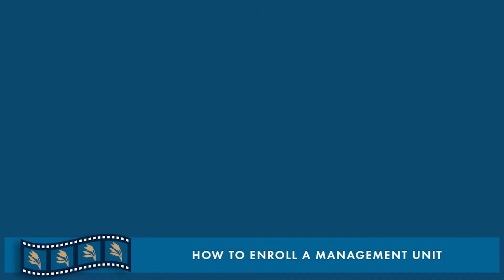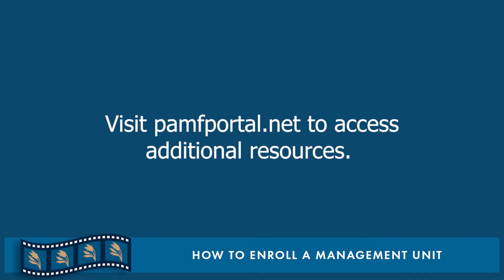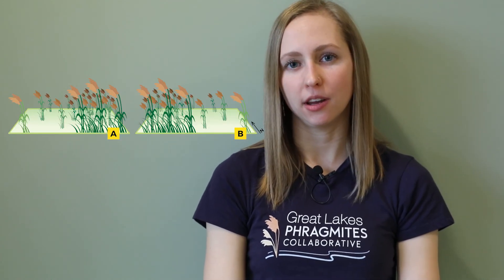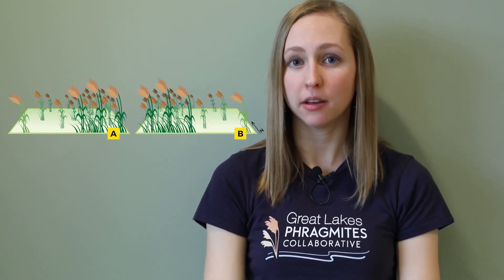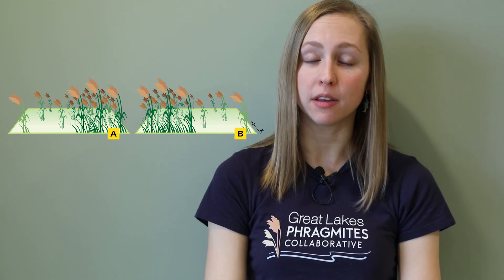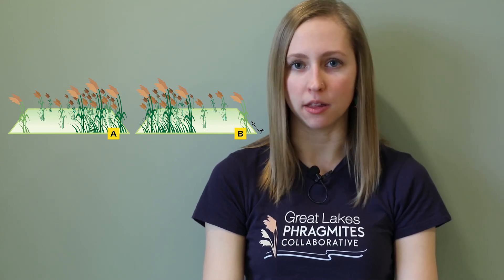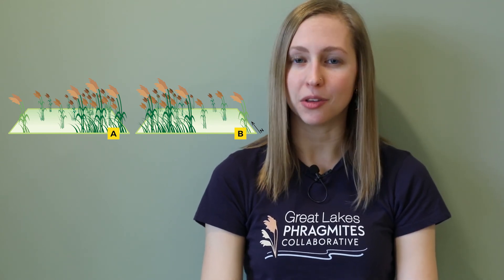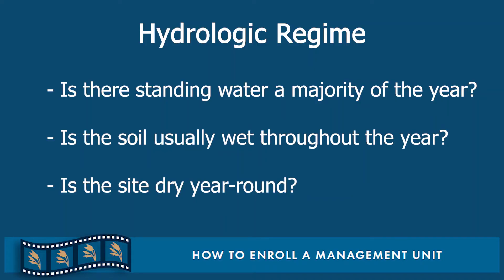PAMF How-To Videos: Enrolling a management unit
The Phragmites Adaptive Management Framework (PAMF) is the first basin-wide application of adaptive management to address the issue of non-native Phragmites. In short, adaptive management is systematic learning from management outcomes. More specifically, adaptive management refers to management that involves planning, implementing, evaluating, and adjusting management activities as a repeating cycle. It also includes predictions about how a resource is expected to change in response to management efforts and compares observed outcomes to those predictions. Adaptive management is a useful approach when the need to make repeated management decisions over time presents an ongoing opportunity to learn from our results and continuously improve future management.

Enrolling a management unit (MU) in PAMF establishes the boundaries of the area where you will uniformly manage Phragmites and details the site characteristics. Enrolling is the first step for every new unit in PAMF and can be done at any point in the year by visiting a site, collecting on-the-ground information, and uploading that information to the Web Hub